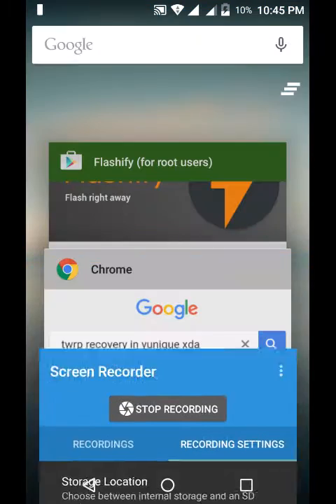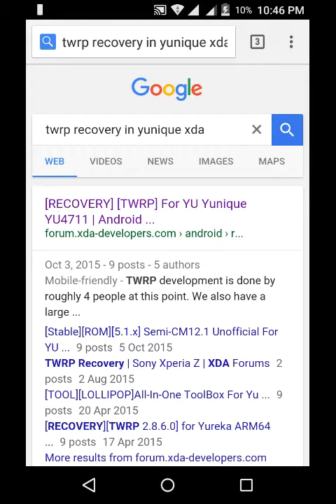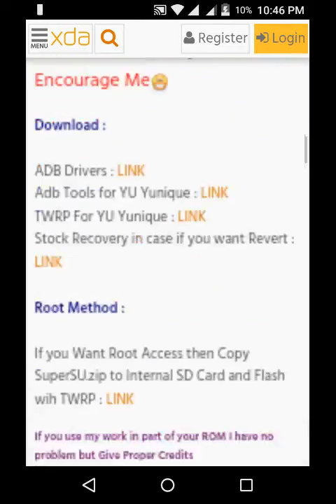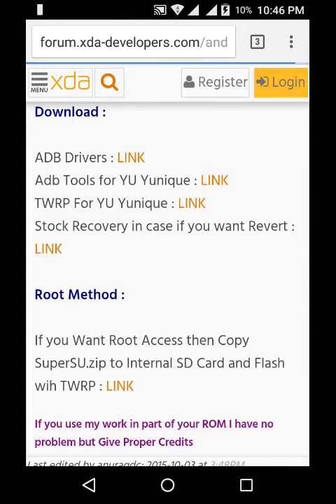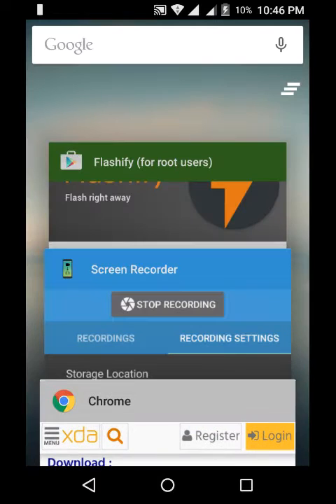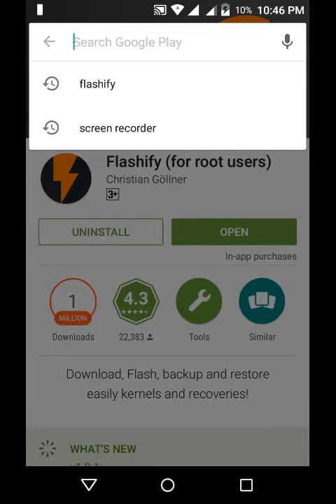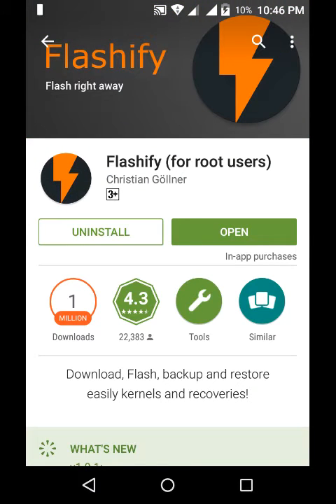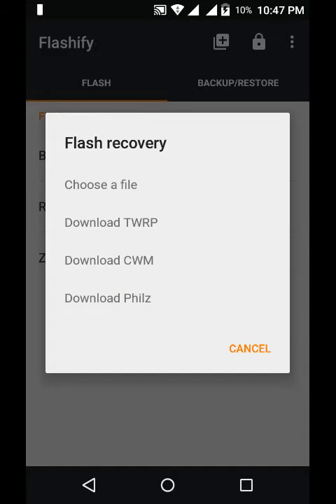TWRP recovery for yu yunique(no pc)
Install twrp recovery on yu yunique easy way no problem follow the video and it os the easiest way
And comment for any questions